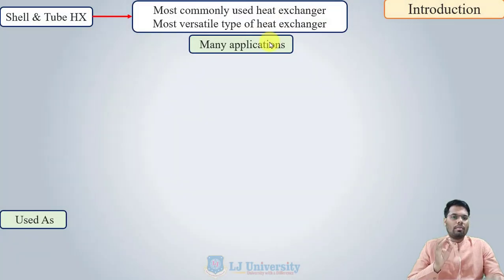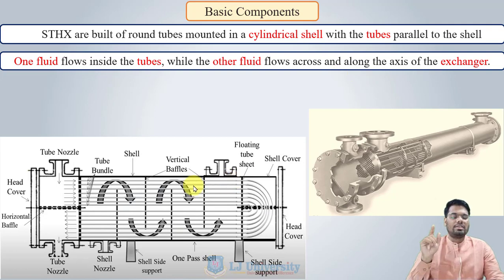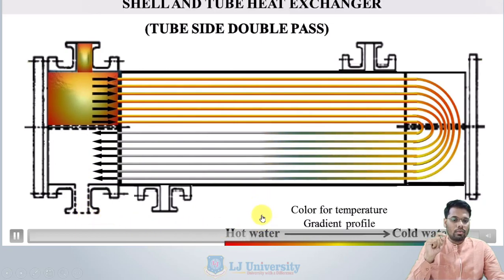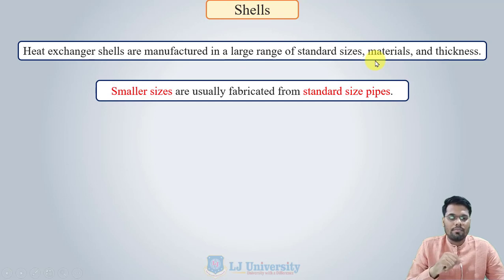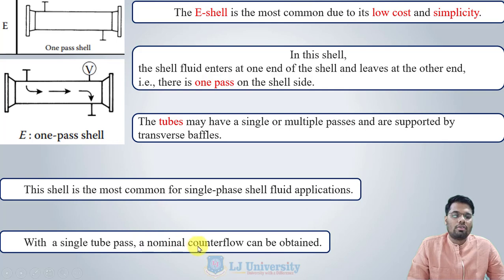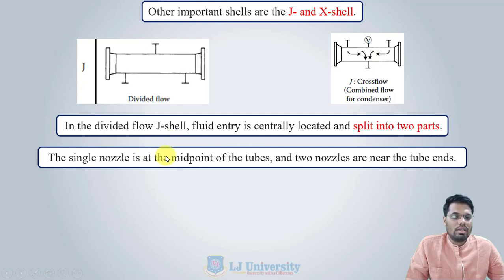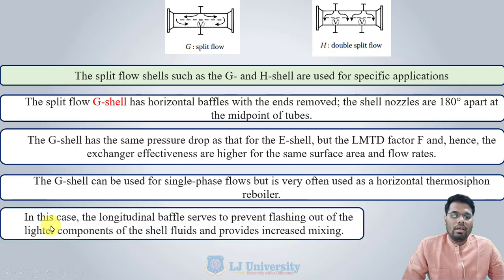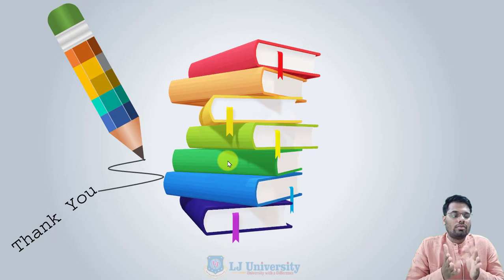L 29 Introduction of Shell and Tube Heat Exchanger | Design of Heat Exchanger | Mechanical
Introduction of Shell & Tube Heat Exchanger

Made @ LJIET